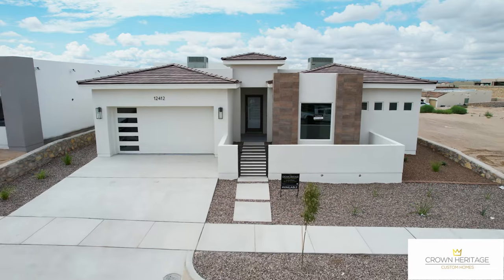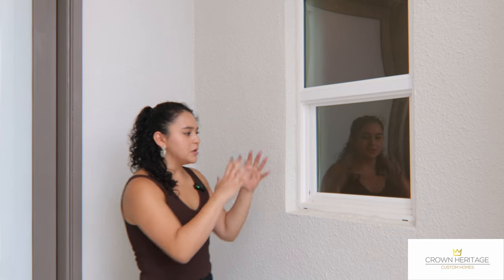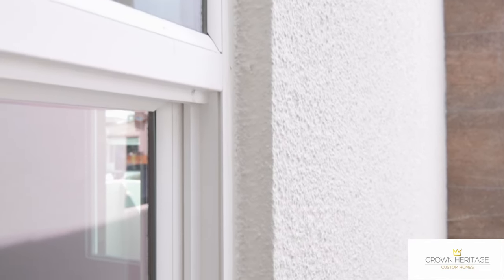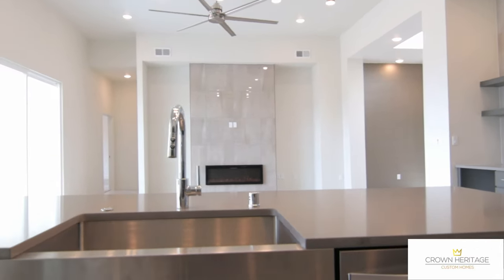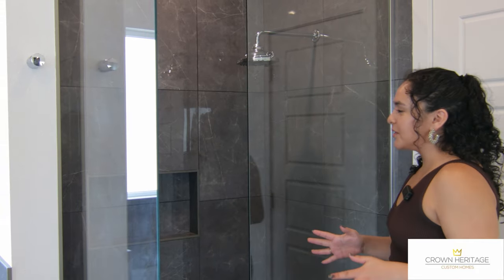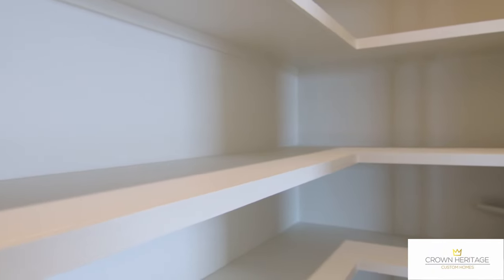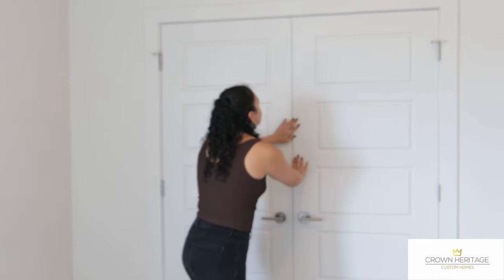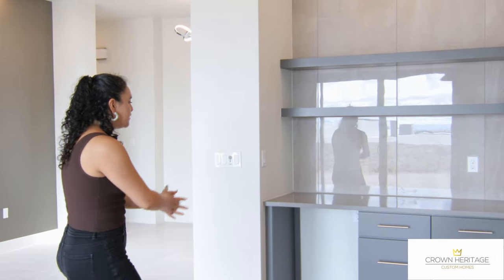What's the Difference Between a CUSTOM and SPEC Builder in El Paso?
Are you thinking of buying a new home in El Paso Texas? If so, you're definitely going to want to watch this episode and next week's episode BEFORE you do!

Thank you to Lauren Mlouhi and Crown Heritage Homes.

The featured home in this video is 12412 Addingham Court, El Paso, 79928.

to learn more about buying, selling, and investing in El Paso Texas.

🏡 Planning a move to Texas? Or moving to the El Paso area? 🏡

🔥  We are a real estate group with eXp Realty in the El Paso, Texas Area. Whether you are buying or selling a home, it is our top priority to go above and beyond for you! If you are selling your home, we can sell your home for top dollar! If you are relocating to the El Paso area, we can help with all of your moving and home-buying tasks.

F A C E B O O K ➳ Peña El Paso Realty Group OR the group, ‘Living in El Paso’

I N S T A G R A M ➳ @penaelpaso OR @john_david_pena

TIKTOK ➳ @johnpenaelpaso

P I N T E R E S T ➳ penaelpaso

L I N K E D I N ➳ Peña El Paso